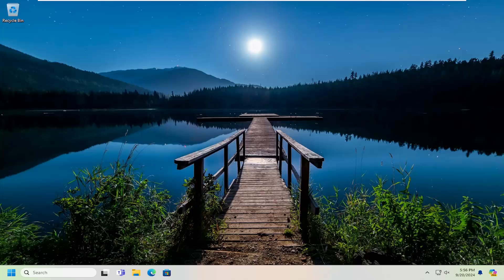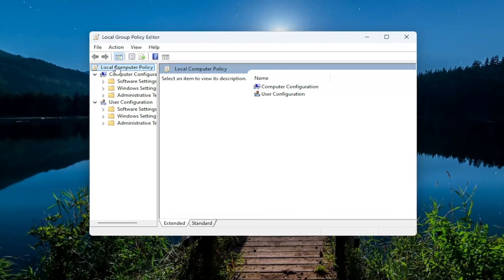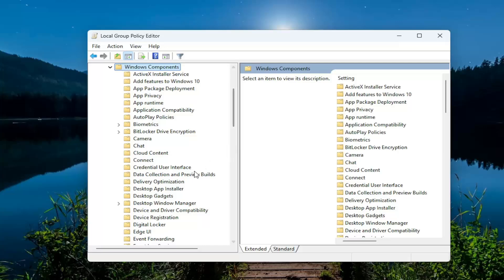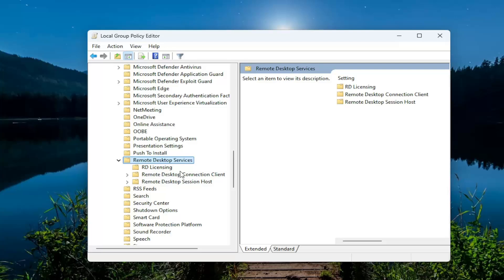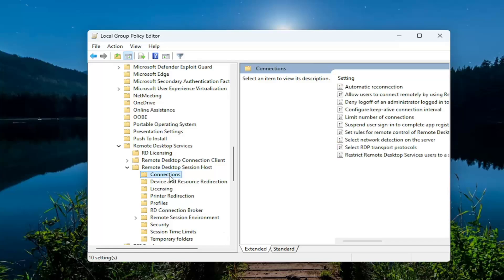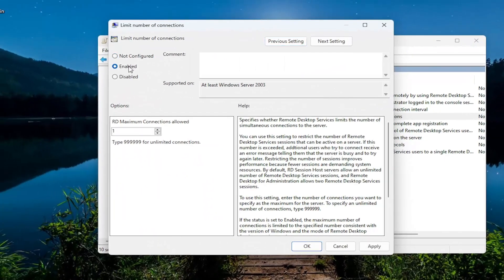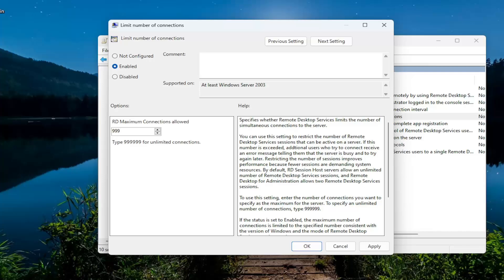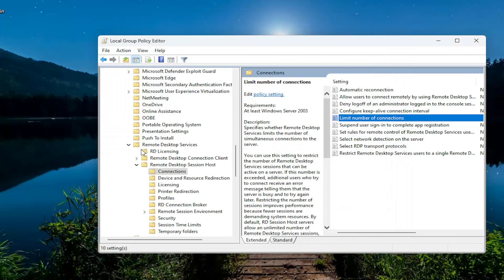The System Administrator Has Limited the Computers You Can Log on With [Solution]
If you receive an error when connecting to the Remote desktop that says, The system administrator has limited the computers you can log on with, then this post will help you resolve the problem and figure a way out to connect using the remote desktop feature.

The system administrator has limited the computers you can log on with. Try logging on at a different computer. If the problem continues, contact your system administrator or technical support

Issues addressed in this tutorial:
the system administrator has limited the computers
what is system administrator in laptop
what is system administration in computer
the system administrator has limited the number of computers
remote desktop the system administrator has limited the computers
what is a system administrator on computer
what is system administrator in computer
what does a system administrator do
should you use an administrator account for everyday computing
can there be two administrator accounts on one computer